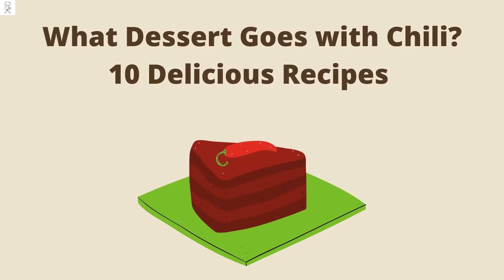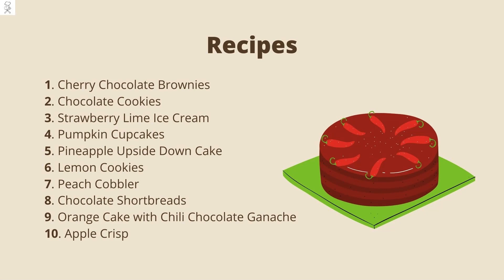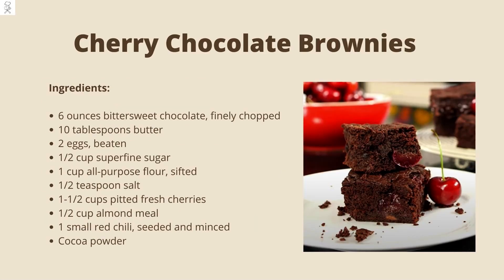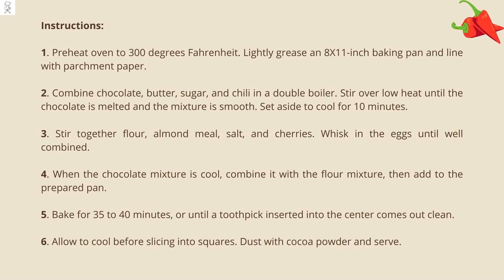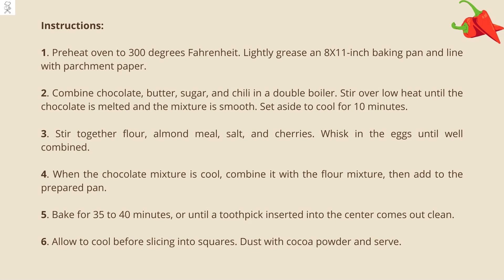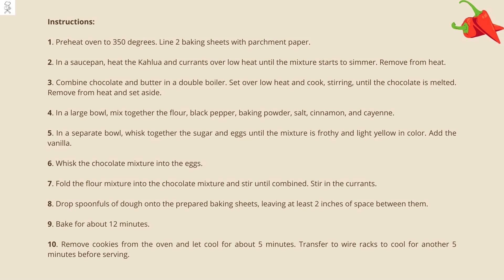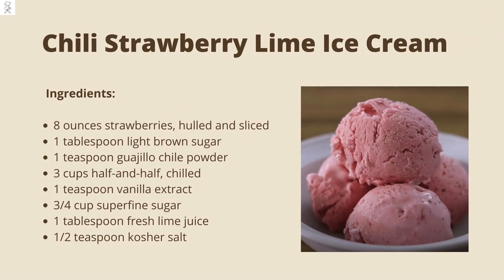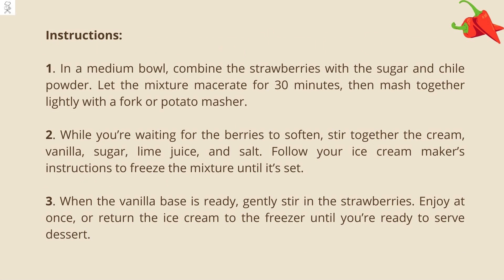What Dessert Goes with Chili? 10 Delicious Recipes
Chili is an especially popular choice for busy home chefs because you can make it in advance and just heat it up. But what dessert goes with chili, and will it be just as easy to prepare?

In this video I'm sharing some of my favorite chili dessert recipes with step-by-step instructions on how to make them.

00:00 - Intro
00:15 - Recipes
00:43 - Cherry Chocolate Brownies
02:05 - Chocolate Cookies
04:03 - Chili Strawberry Lime Ice Cream
05:09 - Continue Reading on My Website